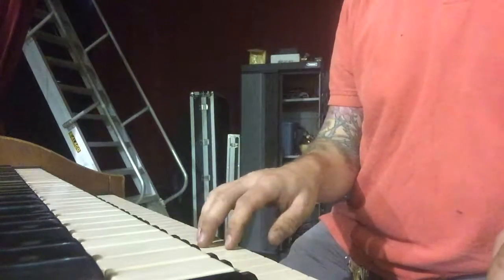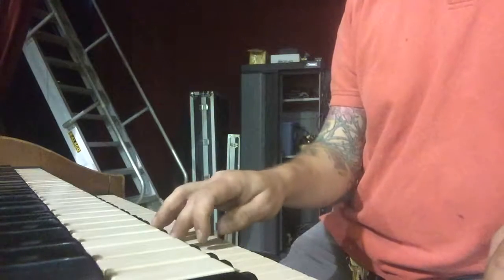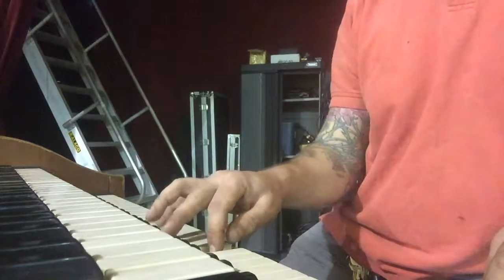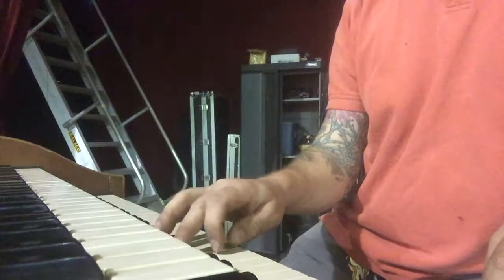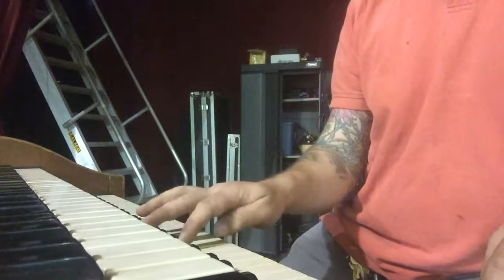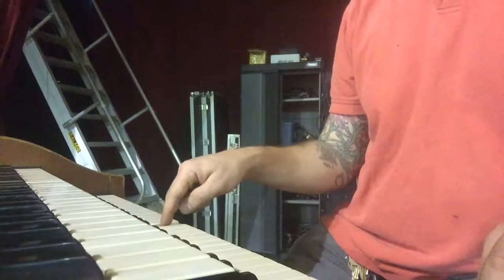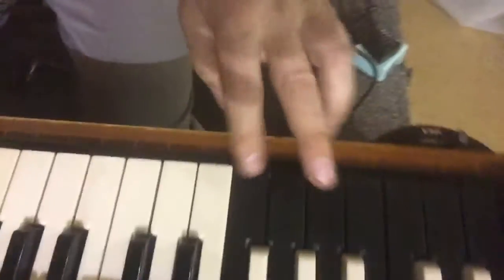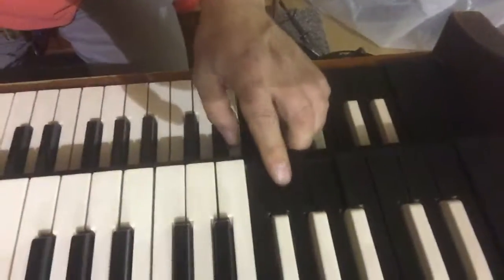Hammond A102 Restore #12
Lots of bad things going on... headphones will reproduce the bad hum. Could be stuck TG, or anything. Will know in a few.